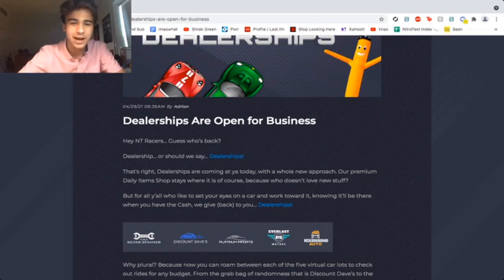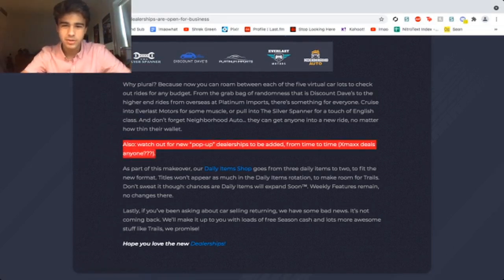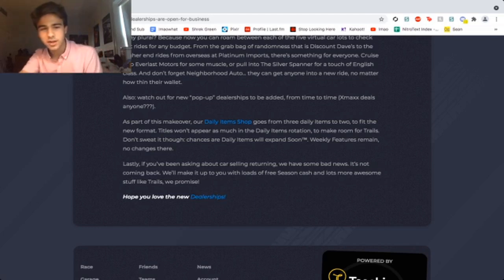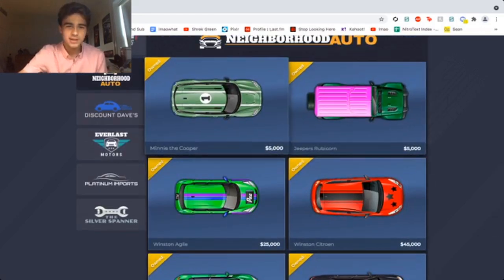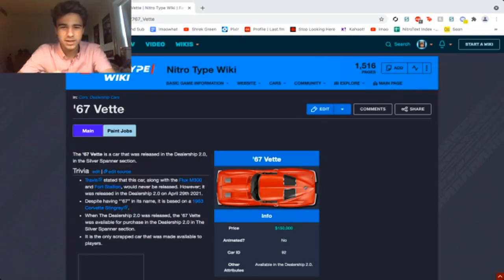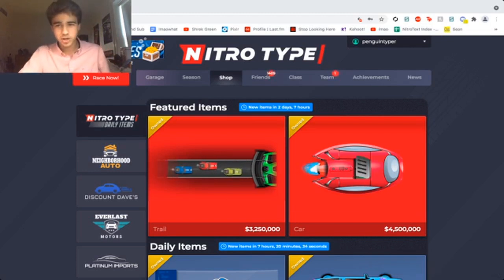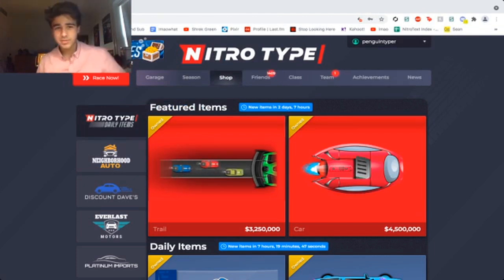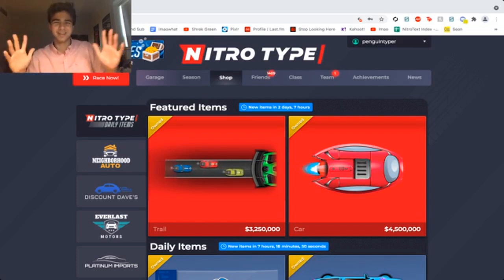Nitro Type BROUGHT BACK THE DEALERSHIP!!!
In THIS video, I talk about the five new dealerships that have been added to the game and yeah basically yeah!!!